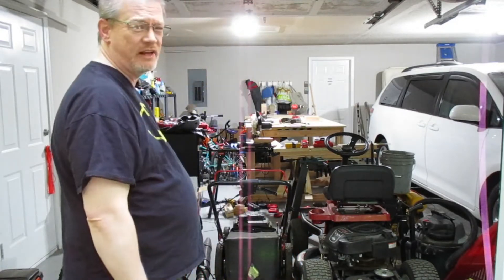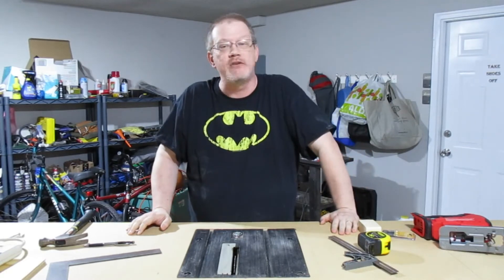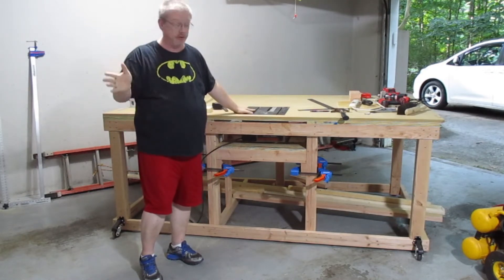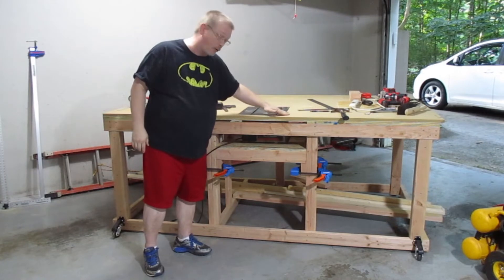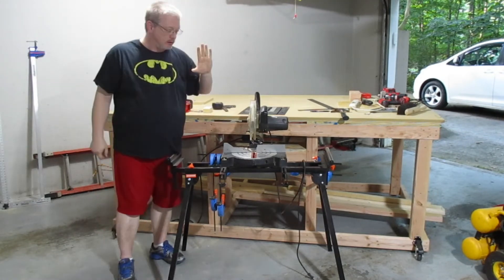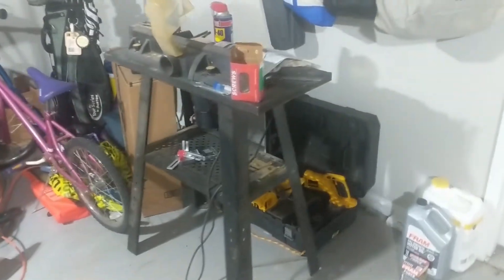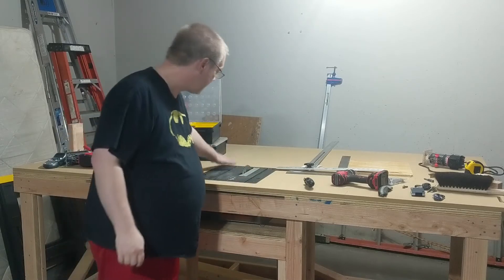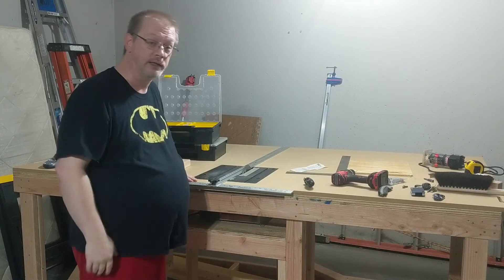Welcome To The Weekend Woodshop :: Shop Tour & Future Projects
Thank you for stopping by and welcome to the Weekend Woodshop. On this channel we endeavor to walk the fine line between family garage, storage, and functional workshop for wood projects. Today I show you the beginnings of my shop. We look at some of the equipment that we have available. And we lay out our vision for the shop and the types of projects we will be working on.